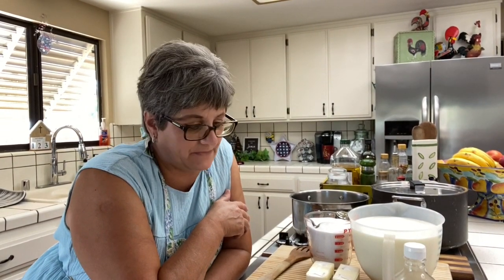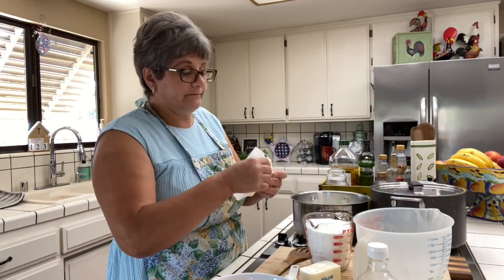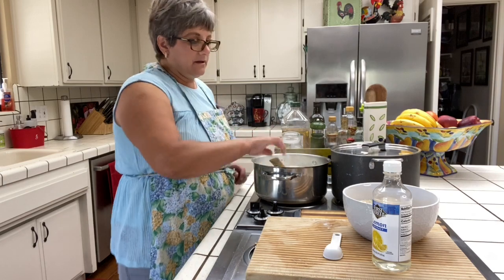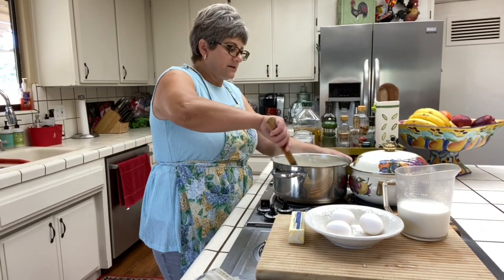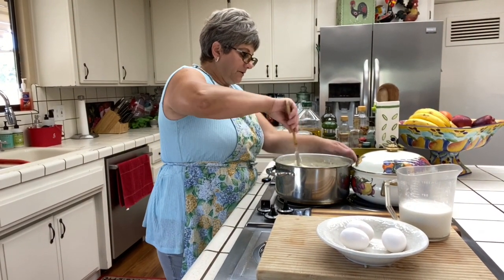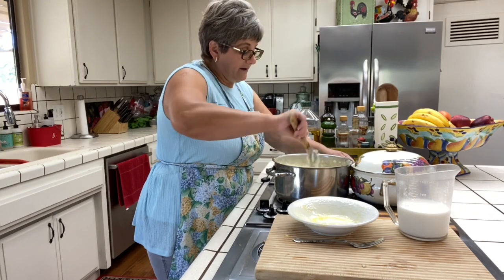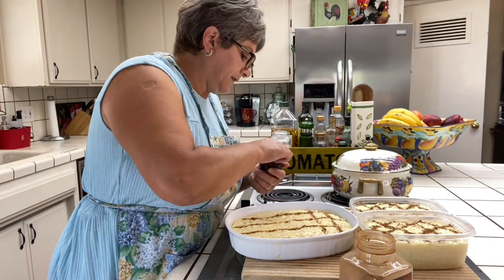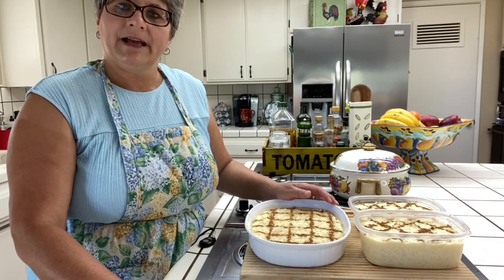Rice pudding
8 cups whole milk
3 cups pearl rice
3 cubes butter
2 tbsp lemon extract or your preference 3 eggs
2 cups sugar
1 tsp cinnamon
In a large pot add milk,2 cubes of butter,and sugar to simmer. Add rice and once begins to boil, turn the stove off. Put the lid on and put in a preheated oven at 250 degrees for about 40 minutes. After 40 minutes, remove to the stove and stir to prevent burning if needed add more milk and check if the rice is cooked . Add the last cube of butter and lemon extract containing to stir so it doesn’t burn. Crack eggs in a bowl and beat them well then temper the eggs by adding small spoons of rice to the eggs until they get to the same temperature of the rice. Blend everything well. Pour into the serving dish and top with cinnamon.